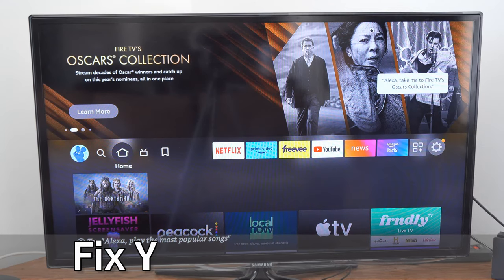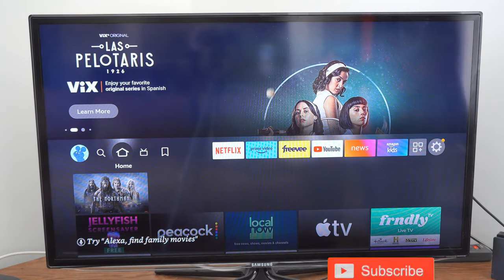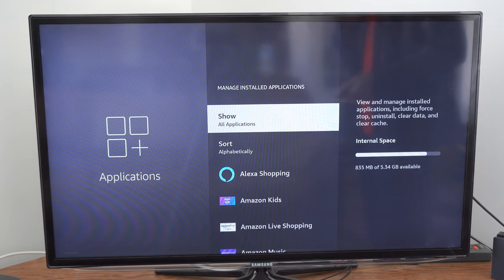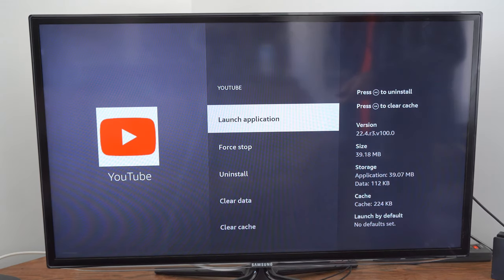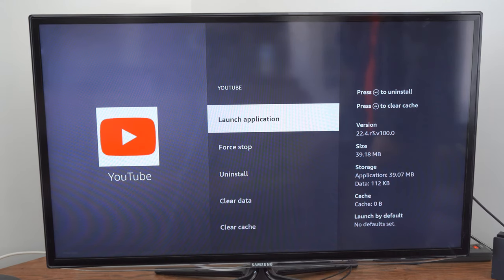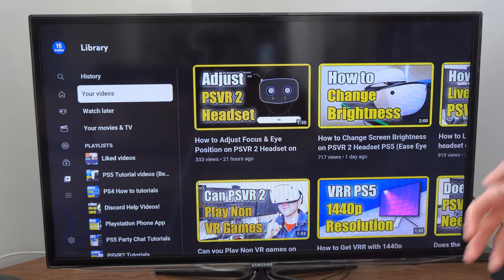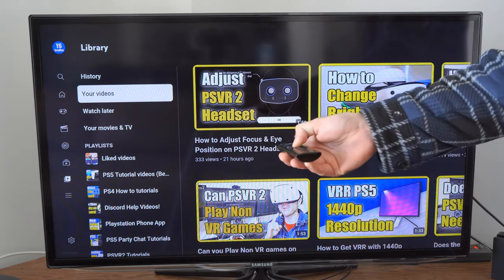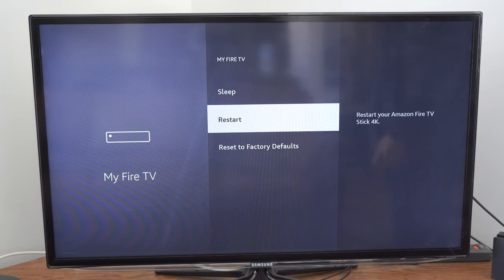How to FIX Youtube TV App thats SMALL & Not fullscreen (Fast Method)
Do you want to know how to fix the youtube TV app that is a small window and not full screen on your firestick? To do this, go to settings, then go to managed installed apps and find youtube! Then clear the cache and force close the application or restart your amazon firestick and when you start youtube TV you will notice the app in fullscreen now!